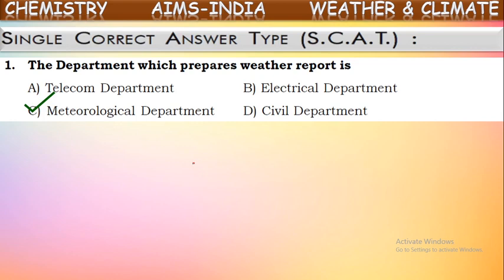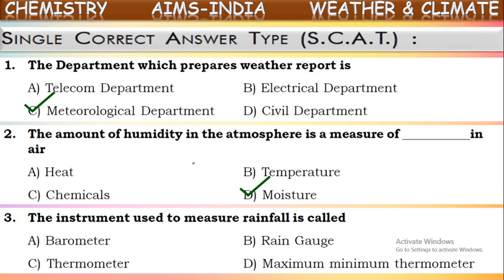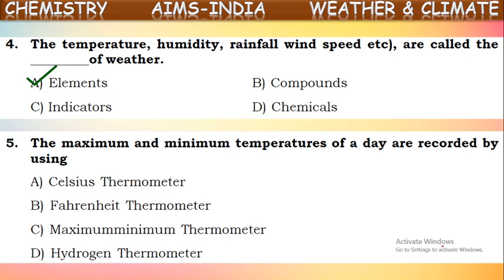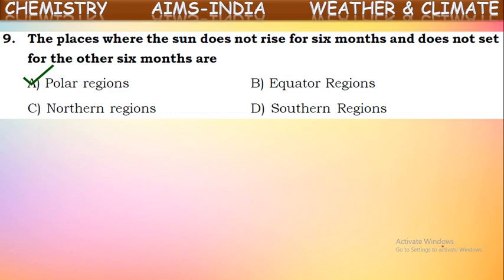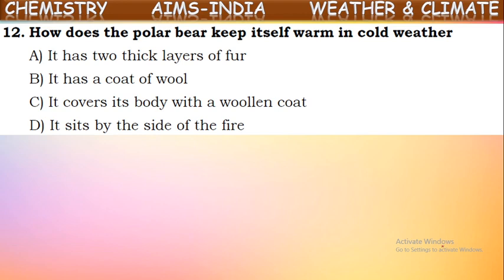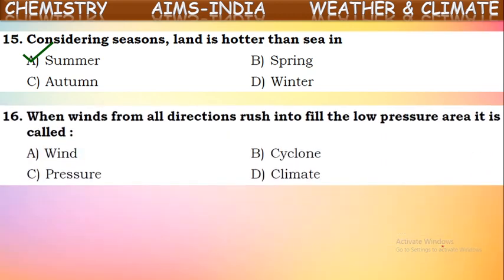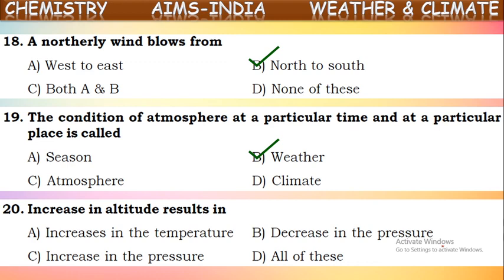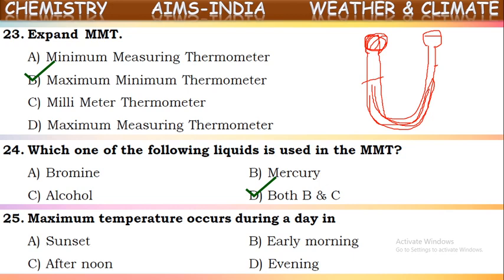7TH OLYMPIAD || CHEMISTRY || AIR, WIND AND CYCLONES || PART 05 PRACTICE SHEET 01